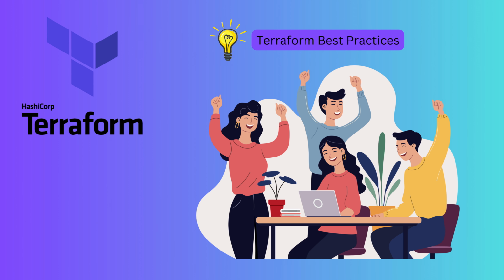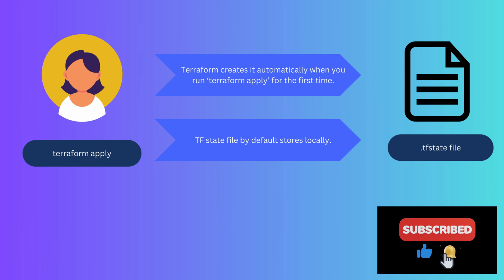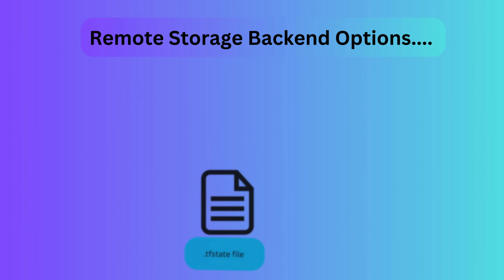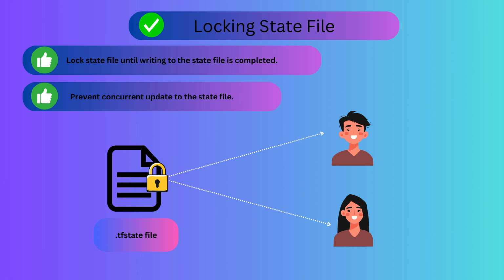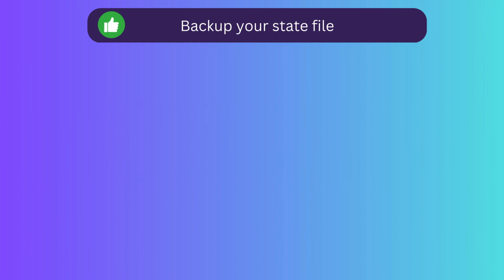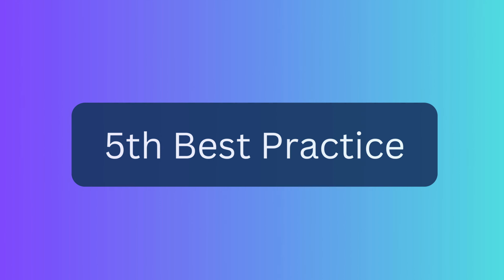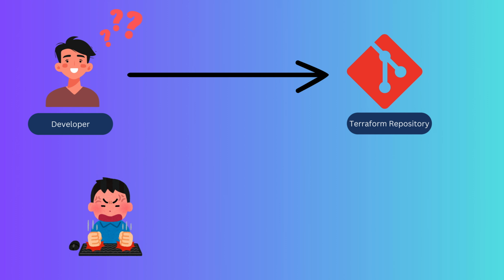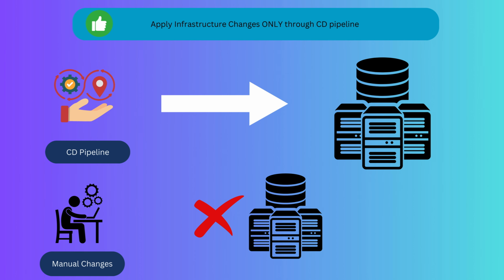Terraform 8 Best Practices that will improve your terraform workflow.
Terraform is one of the most popular Infrastructure as Code tools out there. And if you’ve just started working with Terraform, you may be asking yourself, whether you are doing things in the right way. So in this video, you will learn 8 Terraform best practices that will improve your Terraform workflows immediately and make you feel more confident when using Terraform in your projects.